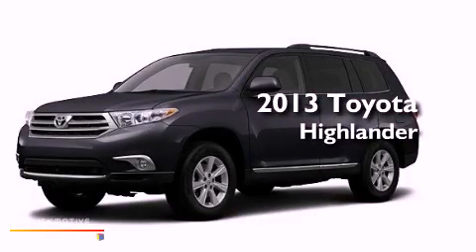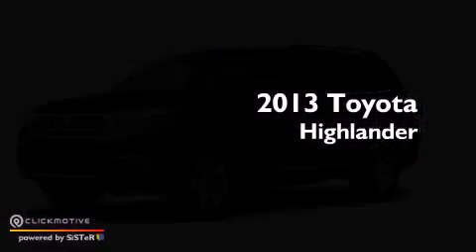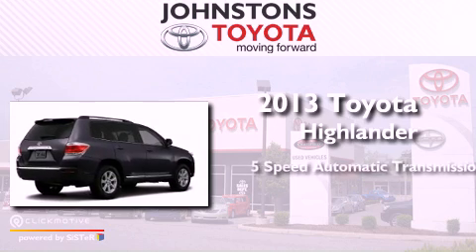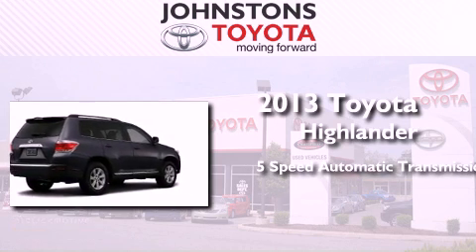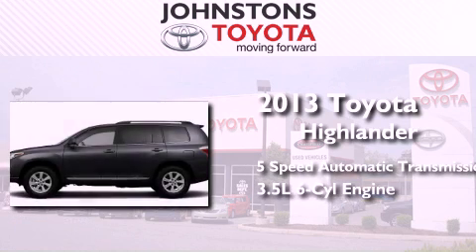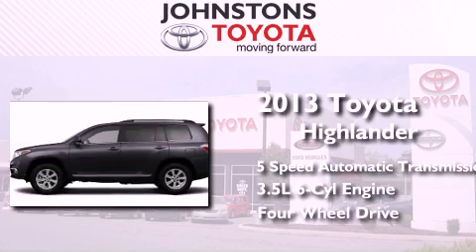2013 Toyota Highlander Middletown NY 10958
Year : 2013
 Make : Toyota
 Model : Highlander
 Engine : Gas V6 3.5L/211
 Trans . : Automatic
 Exterior : DK.GRAY
 Miles : 2
 Interior : Black
 Stock : 130175